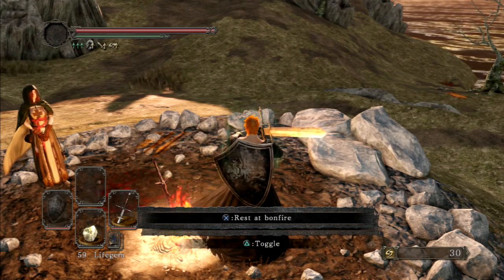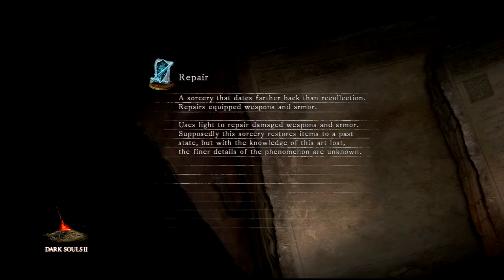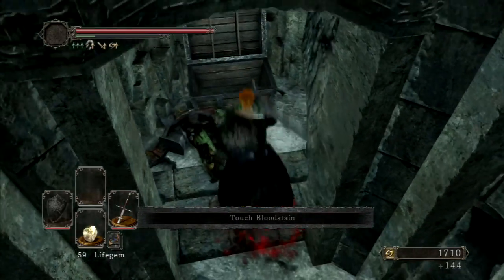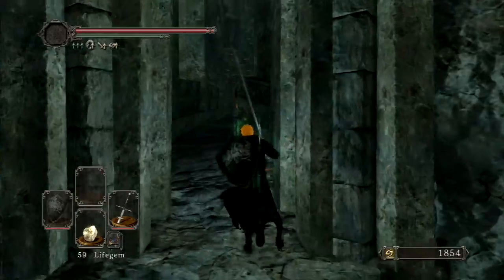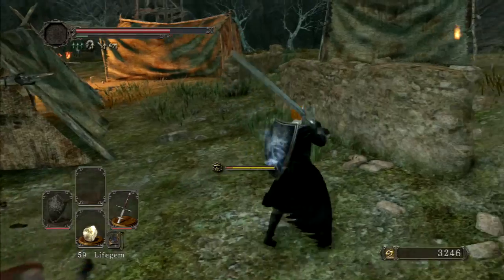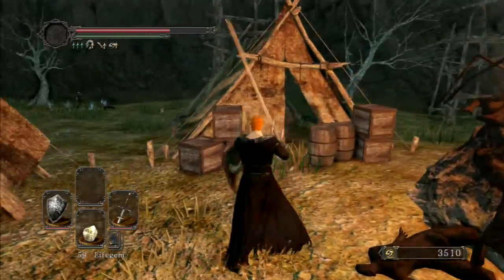Dark Souls 2 Ichigo Kurosaki Walkthrough Part 40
I Sincerely hope that you have enjoyed the video, if you did and want to see more the playlist link will be here in the discription, or if you are looking for something else a link to the channel will be here as well. Also these links will also be placed at the end of the video via Annotation.
I Sincerely hope that you have enjoyed the video, if you did and want to see more the playlist link will be here in the discription,

or if you are looking for something else a link to the channel will be here as well.

Also these links will also be placed at the end of the video via Annotation.